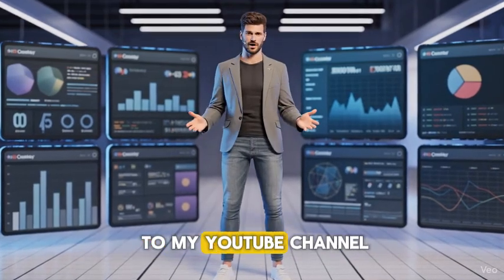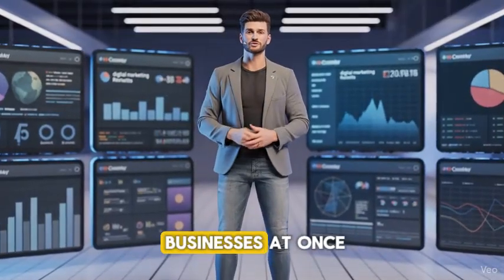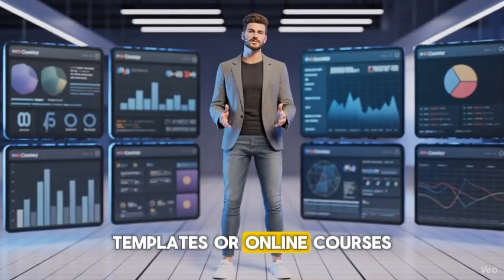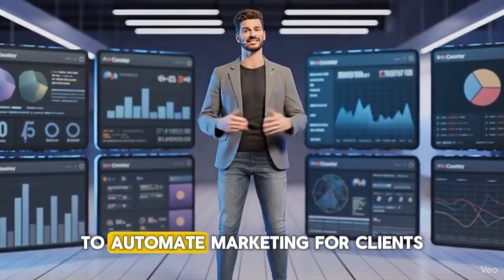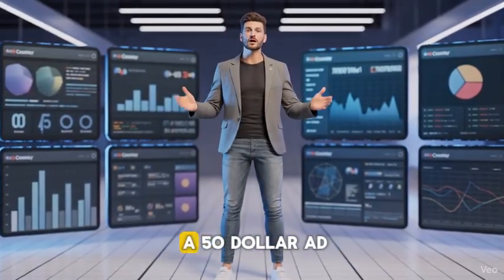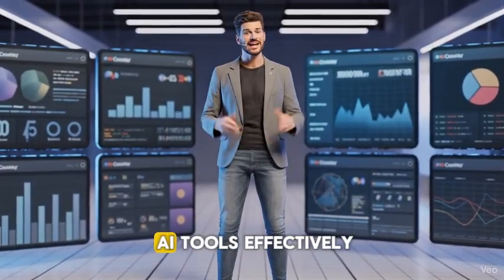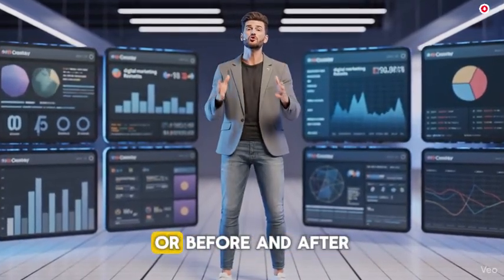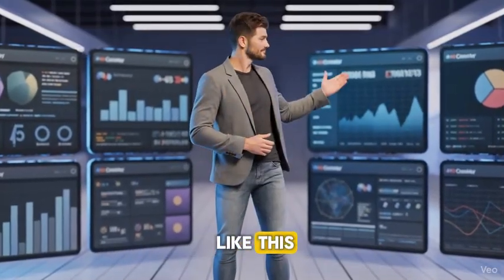How To Make Money with AI Tools: ChatGPT Marketing Automation for Beginners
Want to automate your business, scale faster, and earn online using ChatGPT? 🚀 This step-by-step AI marketing tutorial shows you exactly how to use ChatGPT + automation tools to generate leads, drive sales, and create profitable digital systems that work for you 24/7.

Whether you run a small business, freelance online, or want to start a new side hustle, ChatGPT gives you unlimited marketing power with zero technical skills required. 💰

📌 In This Video, You Will Learn:
✅ How to automate content creation: social media, emails, SEO, and ads
✅ The best prompts for writing high-converting marketing copy
✅ AI workflows that generate leads and sales on autopilot
✅ How to use ChatGPT with tools like Zapier, Mailchimp & Canva
✅ Simple online income systems powered by automation
✅ Real profitable examples: YouTube scripts, ad campaigns, landing pages

This isn’t just about writing content — it’s about using AI to build income-producing digital assets. You’ll discover how to research products, target audiences, create marketing funnels, and sell without manually doing all the work.

⚡ Why AI Marketing = The Future

Faster execution = More content in less time

Intelligent personalization = Higher engagement

Full automation = Passive income potential

🎯 Who This Video Is For:

✅ Beginners who want to earn online with AI
✅ Business owners scaling social media & email marketing
✅ Freelancers offering AI-powered marketing services
✅ Content creators growing personal brands & traffic
✅ Anyone who wants hands-free income streams

🧲 Example Use Cases Covered:

Auto-generate Instagram/TikTok posts

AI-written email sequences that convert

AI lead magnets + landing page copy

Complete YouTube automation workflows

ChatGPT is the most powerful marketing assistant in the world 🌍
If you learn to use it correctly — you can build wealth online, faster than ever before.